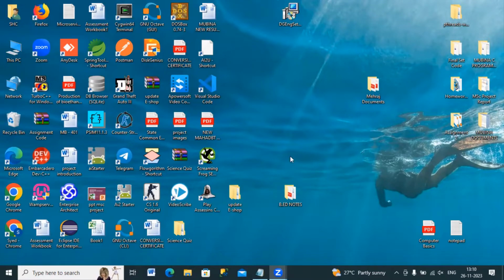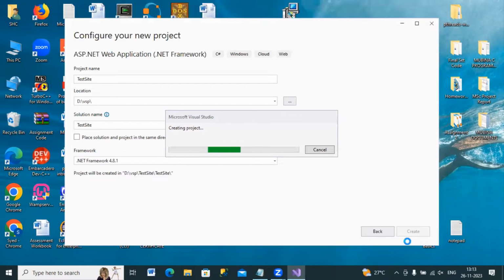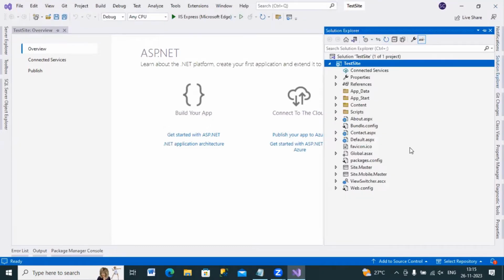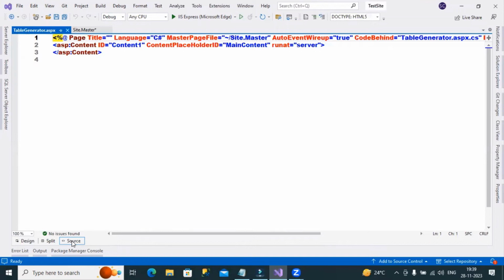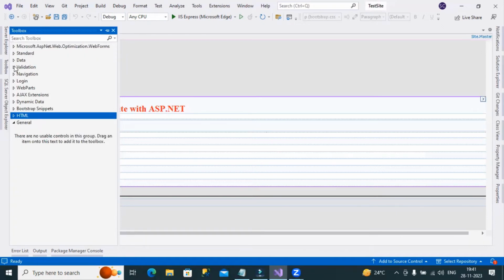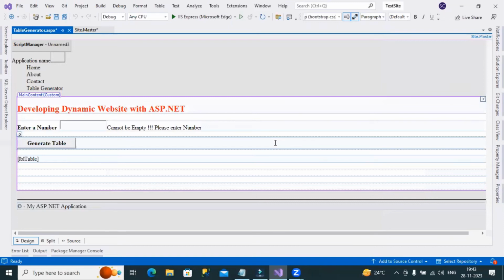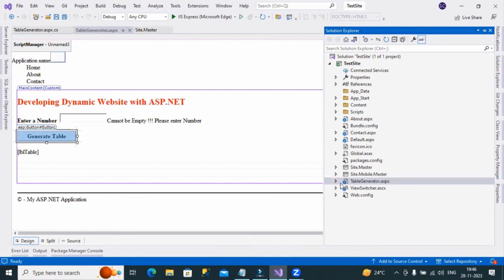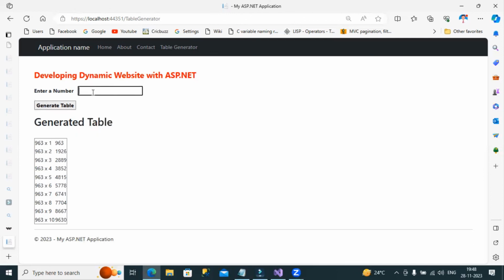Web Development in ASP NET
A dynamic and an interactive website is developed using ASP.NET and C#.NET. The idea is to demonstrate how a web application is developed using Visual Studio.NET as the IDE (Integrated Development Environment).  ASP.NET allows developers to build web applications that run on web servers before sending the content to users' web clients or browsers.
The developed website allows user to enter a number which is validated at the client-side and when button is clicked, the page is posted back to IIS Web Server. The code for button click is executed on server and the updated page HTML is sent back to the client browser. The browser interprets the HTML code and displays the output in the browser window.